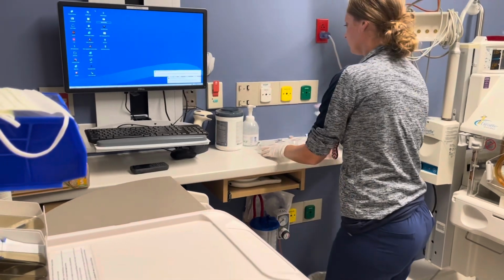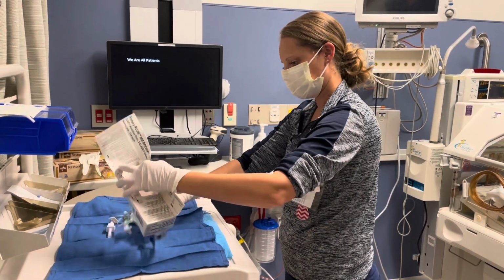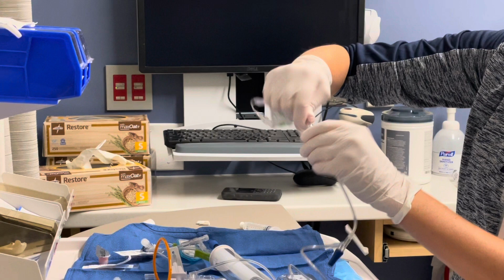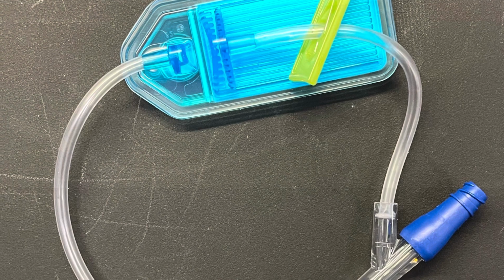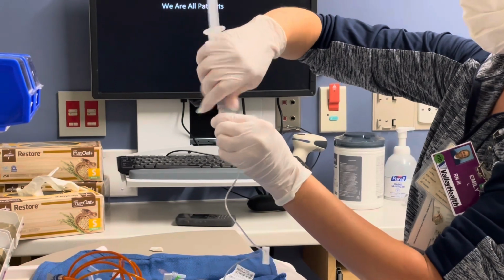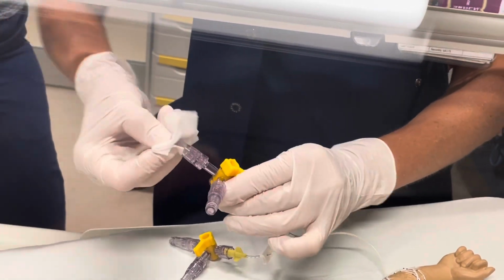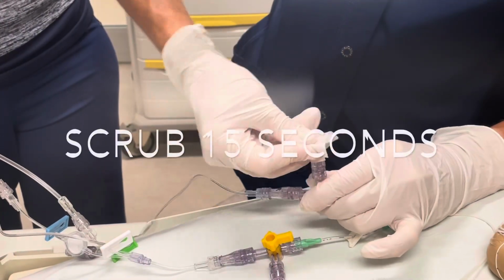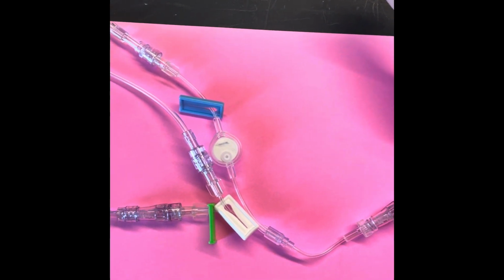UVC line change 8.23